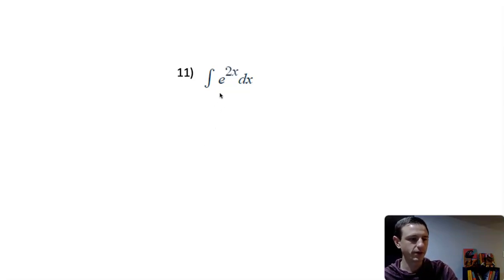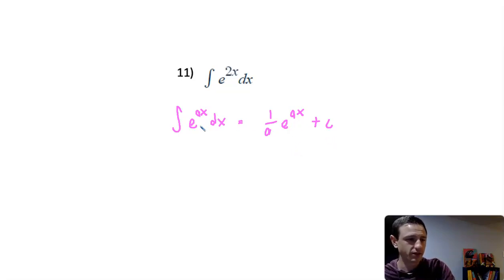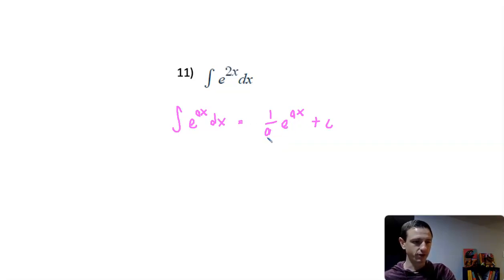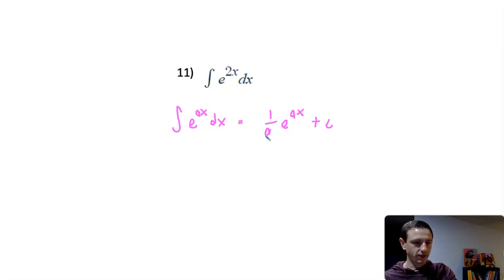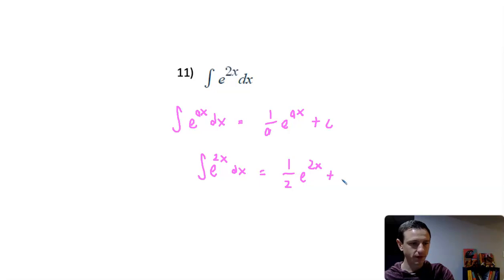Integral of e^2x dx